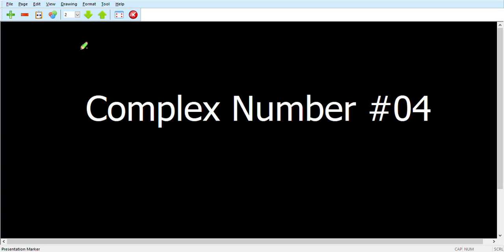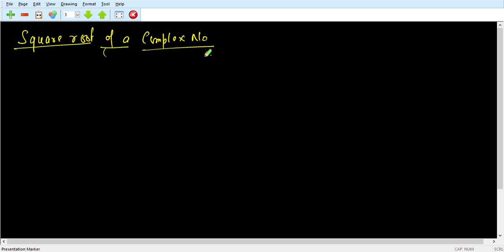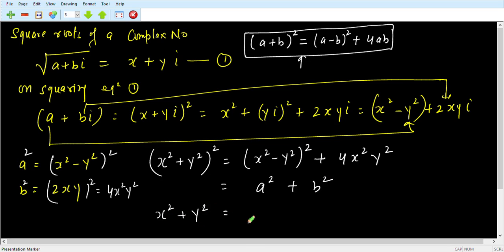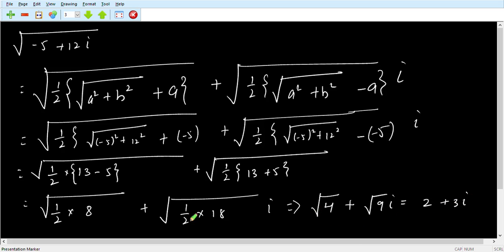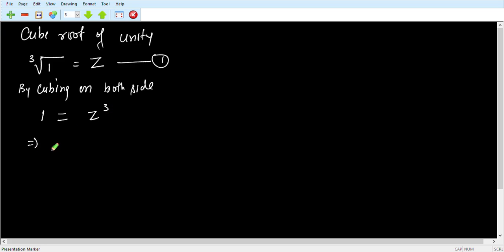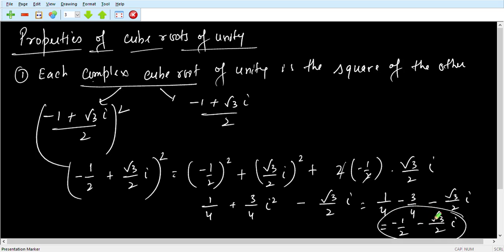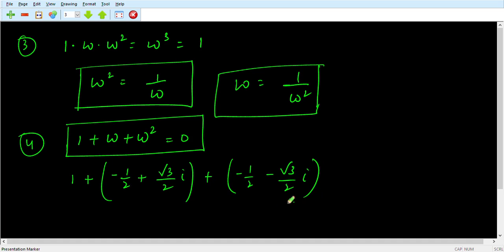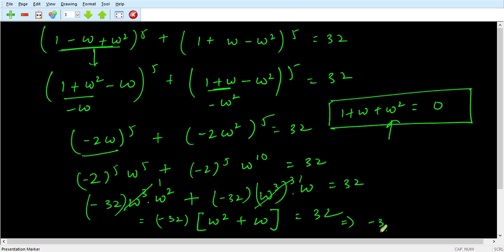Complex Number: Square root: 04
Square root of a Z
Cube root of unity
Properties of cube root of a complex number